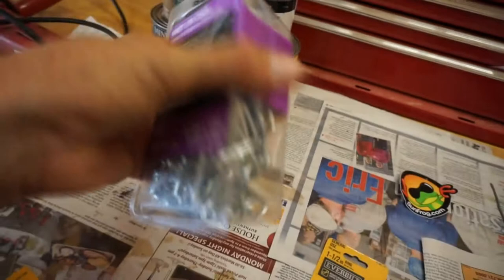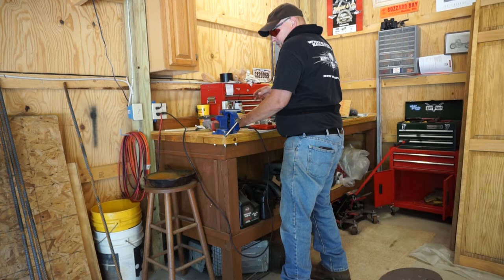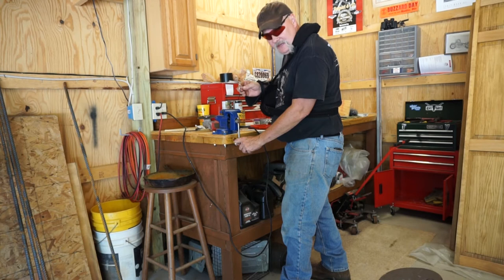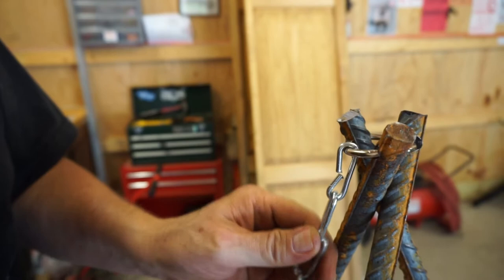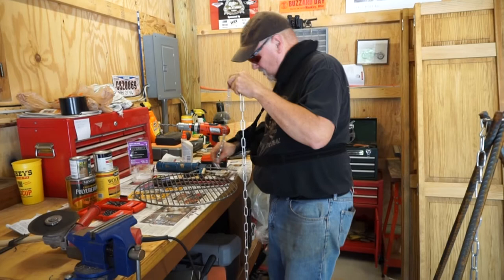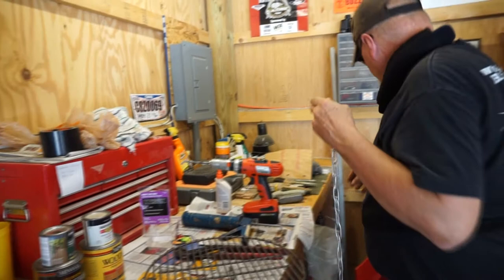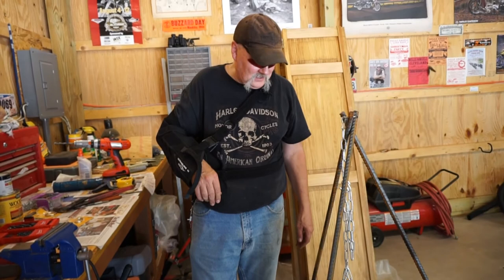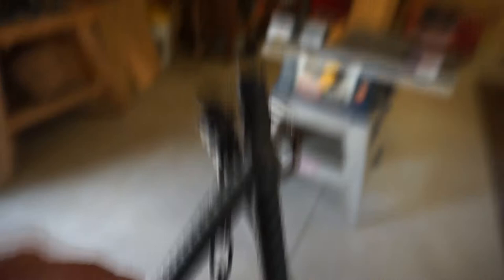DIY - How to Make a Tripod Campfire Grill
Do it yourself! Make a tripod grill for campfire cooking. Watch Itchy fabricate a neat tripod grill from pieces and parts bought at any local hardware.